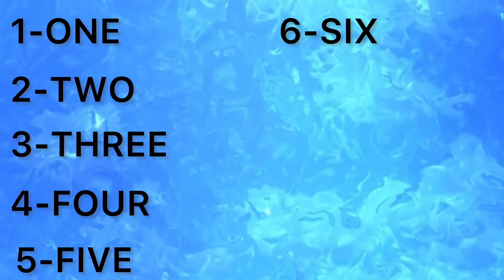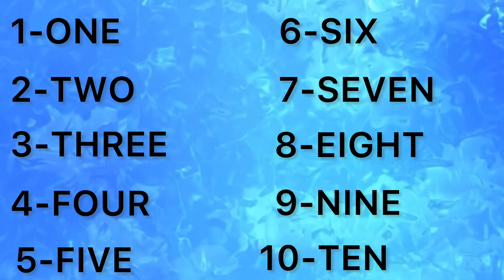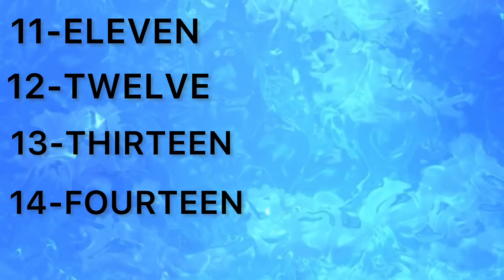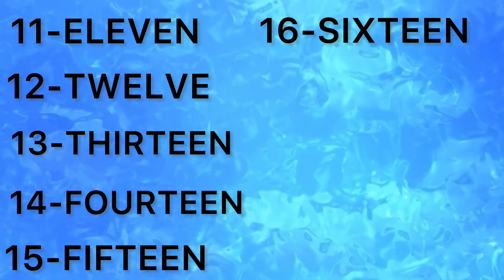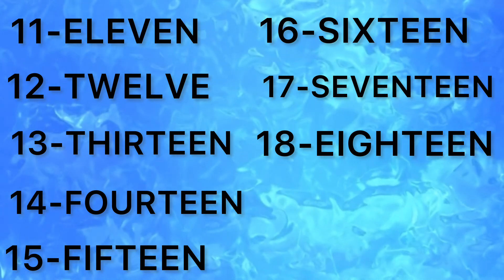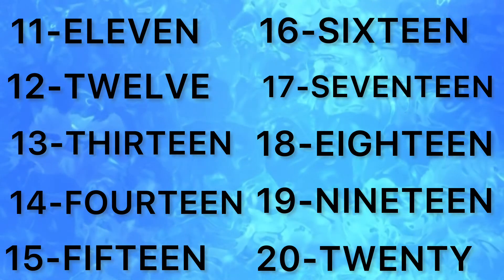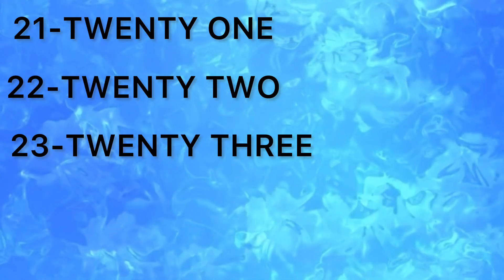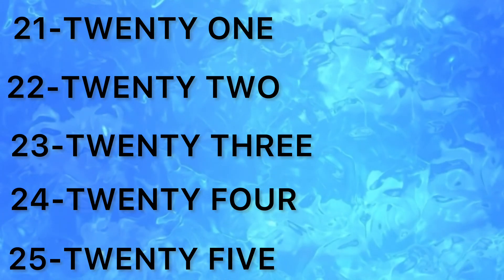Learn Number Names from 1-25/Learn Numbers one to twenty five in English.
HIGHLY RECOMMENDED- GoAppuGo Kids Wooden Educational Capital and Small Alphabet and Number Writing Practice Board Toy, 2-4 Years
ZAmaizoom Wooden Picture Alphabet ABC , abc and Number 123 Puzzle for Kids Ages 3 - 5, Early Education Upper Case Chunky Letters Puzzles for Preschool & Kindergarten Toddlers (Set of 3 Wooden Caps & Small ABC & 123)
FunBlast Digital Block Train for Kids - Educational Model Vehicle Toys, 123 Learning Blocks and Educational Learning Toys - Set of 75 Pcs- Multi Color

Learn Number Names 1-25/Learn Numbers one to twenty-five in English.
A number is a mathematical object used to count, measure, and label. The original examples are the natural numbers 1, 2, 3, 4, and so forth. A written symbol like “5” that represents a number is called a numeral. A numeral system is an organized way to write and manipulate this type of symbol, for example, the Hindu–Arabic numeral system allows combinations of numerical digits like “5” and “0” to represent larger numbers like 50. A numeral in linguistics can refer to a symbol like 5, the words or phrase that names a number, like “five hundred”, or other words that mean a specific number, like “dozen”. In addition to their use in counting and measuring, numerals are often used for labels (as with telephone numbers), for ordering (as with serial numbers), and for codes (as with ISBNs). In common usage, the number may refer to a symbol, a word or phrase, or a mathematical object.

Numbers play an important role in our lives. Almost all the things we do involve numbers and Mathematics. Whether we like it or not, our life revolves in numbers since the day we were born. There are numerous numbers directly or indirectly connected to our lives.

1. Calling a member of a family or a friend using a mobile phone.2. Calculating your daily budget for your food, transportation, and other expenses.3. Cooking, or anything that involves the idea of proportion and percentage.4. Weighing fruits, vegetables, meat, chicken, and others in market.5. Using elevators to go places or floors in the building.6. Looking at the price of discounted items in a shopping mall.7.  Looking for the number of people who liked your post on Facebook.8.  Switching the channels of your favorite TV shows.9. Telling time you spent on work or school.10. Computing the interest you gained on your business.

FUN LEARNING FOR KIDS WITH SJ offers a unique, dynamic learning experience. We strive to have the right balance of silliness and learning to keep students and children engaged as we look at the pronouns!

I hope you enjoyed our video. Kids should spend time watching informative videos and expand their knowledge day by day. FUN LEARNING FOR KIDS WITH SJ is a unique platform where learning is fun. Now there is no distinction between kids’ fun time and study time. At FUN LEARNING FOR KIDS WITH SJ , we believe in the very simple idea that audio-visual learning is the most effective tool for grasping knowledge. animated lessons as compared to reading from books. That's when FUN LEARNING FOR KIDS WITH SJto the rescue. FUN LEARNING FOR KIDS WITH SJ is a supplementary education program where kids can learn at their own pace. The students can watch animated videos that are so meticulously made that they can understand even the most complex concepts very easily.